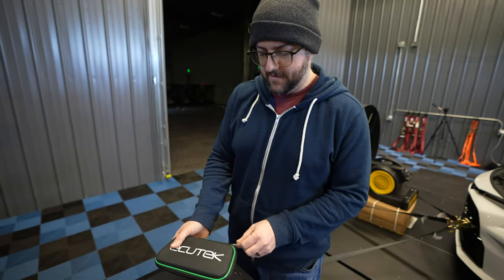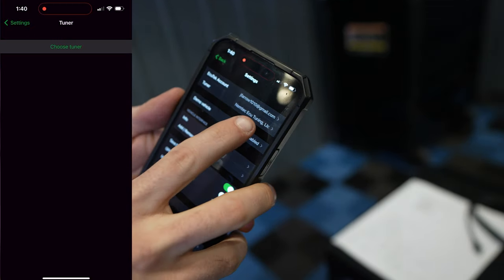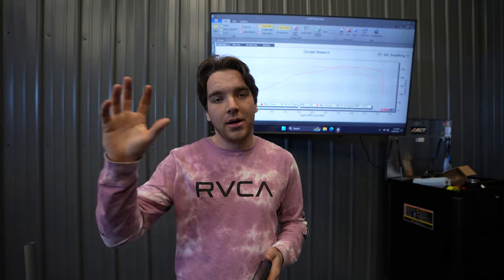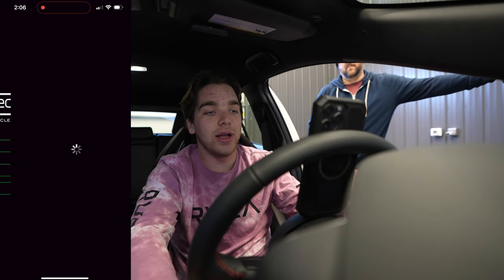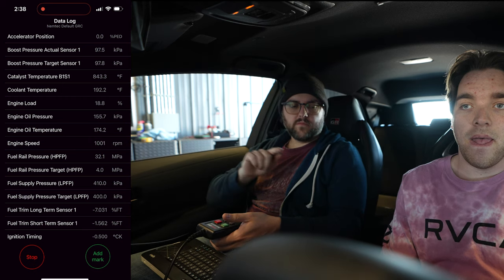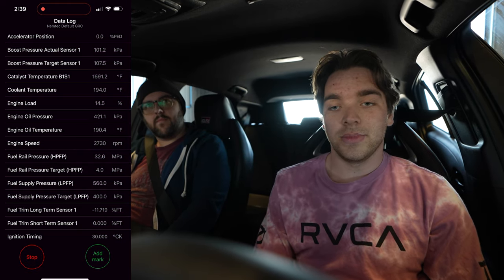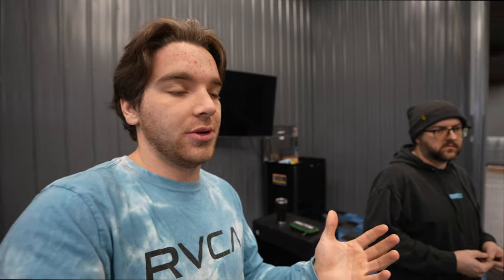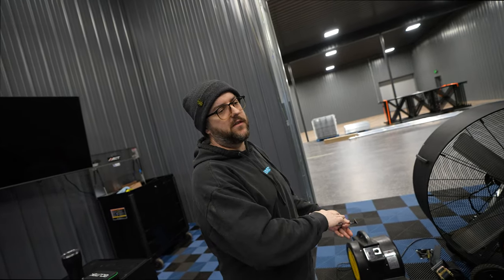How to setup ECUTEK Phone Flash (GR Corolla)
We are trying to get our website setup to make ordering EcuTek packages easier but for now reach out to John on instagram